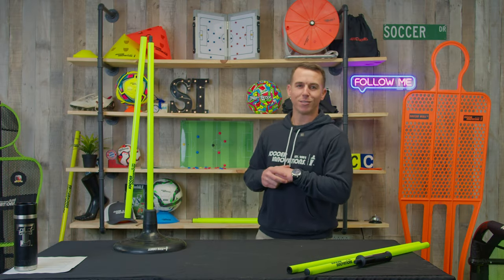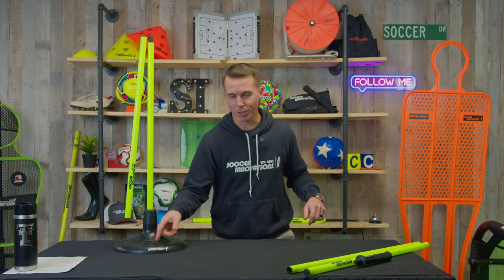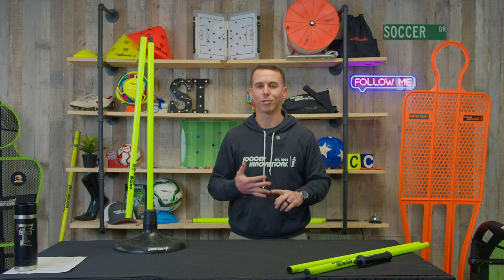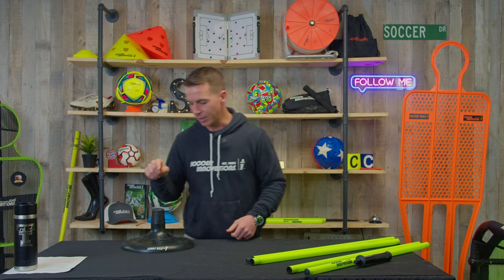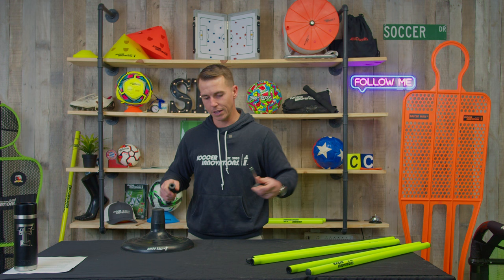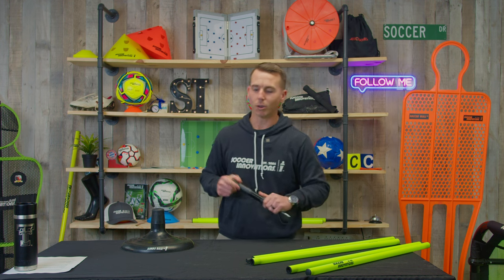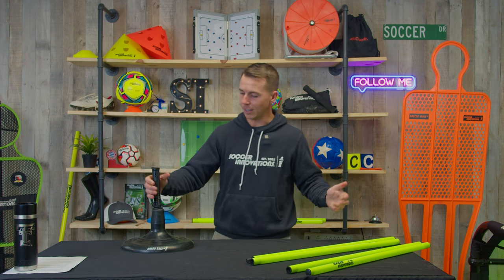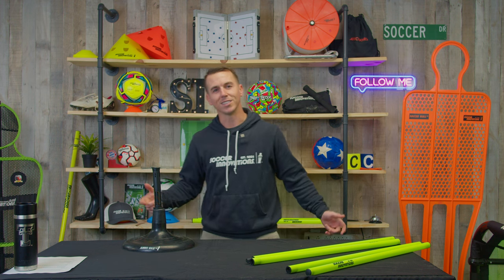Jumbo™ Rubber Base for Corner Flags & Agility Poles from Soccer Innovations™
Our Jumbo™ Rubber Base is the best option to combat tip over of your speed & agility poles and soccer corner flags. With its 8 lbs of weight concentrated at the bottom of the base and a wide stance, you're putting your best foot forward to fight mother nature.

The Jumbo™ Rubber Turf Base fits the industry standard 25mm or 1" diameter poles & can even accept spiked poles when you don't have turf poles available. This feature is unique to our Jumbo™ Base & why we are the industry leader in developing practical soccer products and equipment.

Soccer Innovations™ is a soccer training equipment brand and manufacturer based in the USA that develops and patents unique soccer equipment and offers a wide variety of exclusive and generic soccer equipment directly or through dealers around the world.

Visit us online @ SoccerInnovations.com for our wide selection of cutting-edge soccer training equipment we have developed to improve your training sessions.

Inventors & home to the World Famous & Award Winning Soccer Wall™, Jimmy Ball™, Skills King Pendulum™, J-Goa™l, Cone King™, Flat Back 4 Belts™, Sling Shot Rebounder™, Sport-Brella™ Sports Umbrella, D-Man™ Basketball & D-Man™ Football, Speed Pole Sling™, Exercise Dot Markers™, MVP Team Shelter™, F.A.S.T. Soccer™, Goal Reduction Net™ & many more!